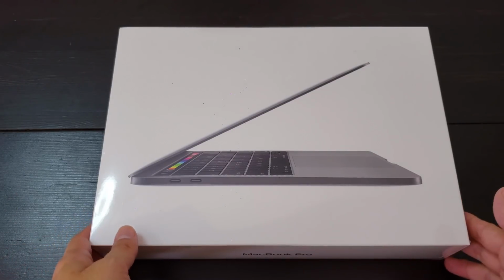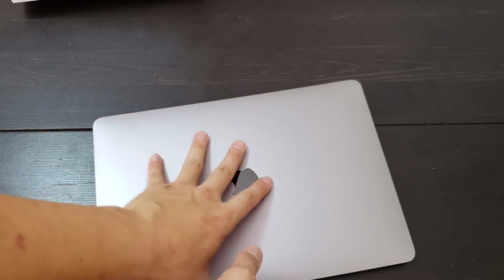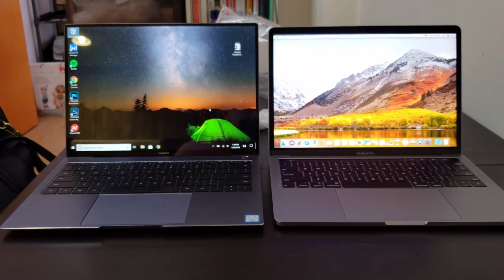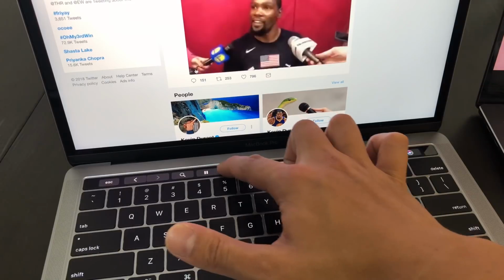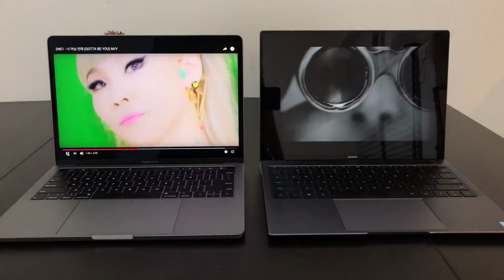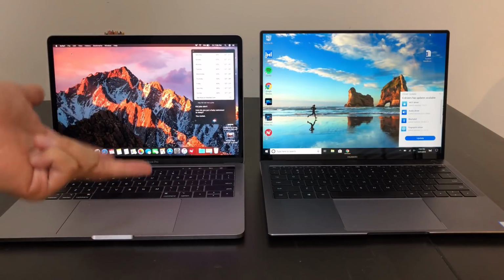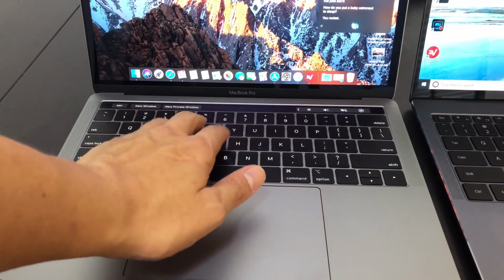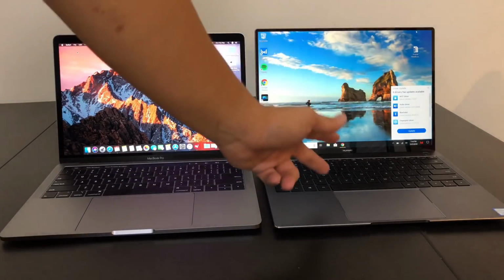2018 MacBook Pro (13-inch, i7) Unboxing + Comparison With Huawei MateBook X Pro